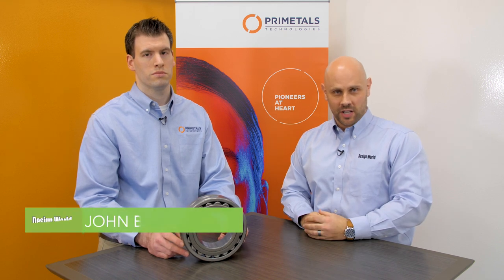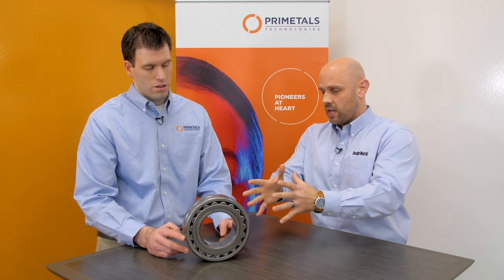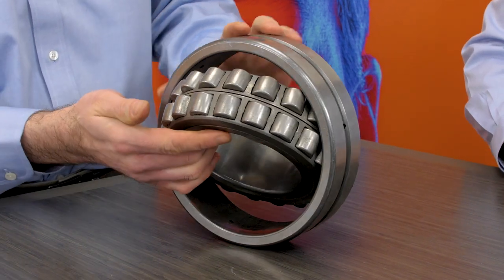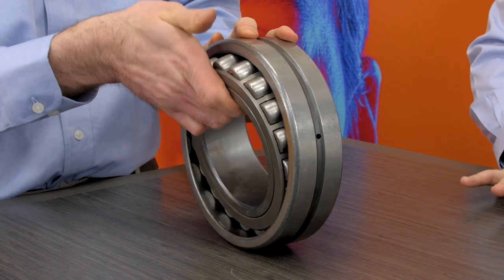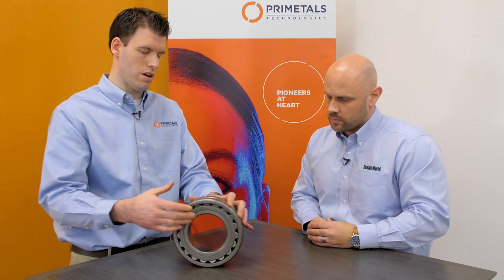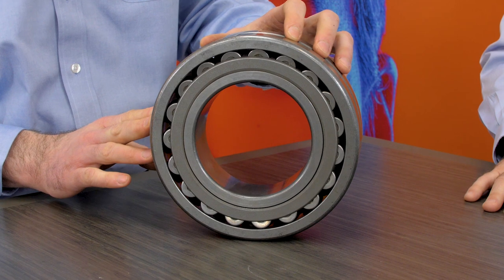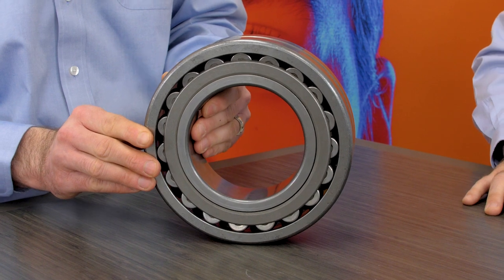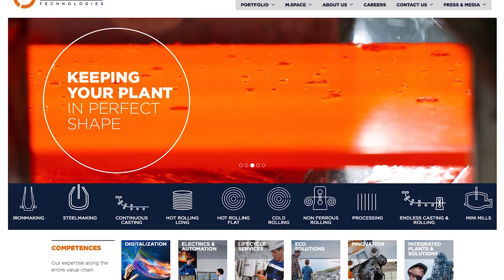Spherical roller bearing basics: What do I need to know?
In this video, Bearing Tips.com Editor Mike Santora speaks with John Bacher, Bearings Manager for Primetals Technologies, at the company’s facility in Warren, OH. Bacher covers the basics of spherical roller bearings and goes into detail on some of the features unique to this ubiquitous mechanical component.